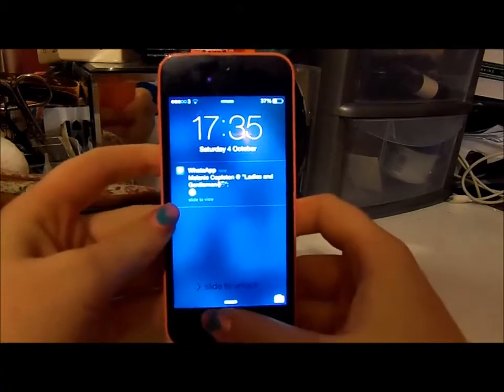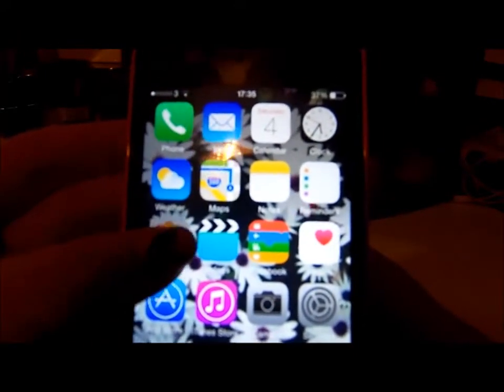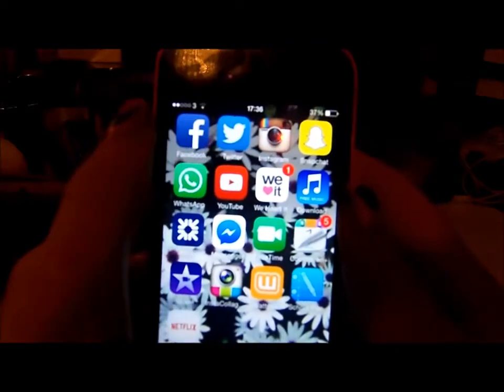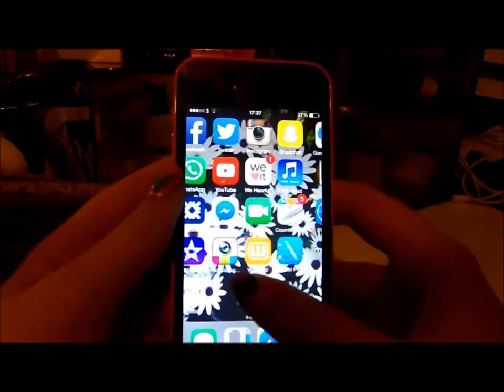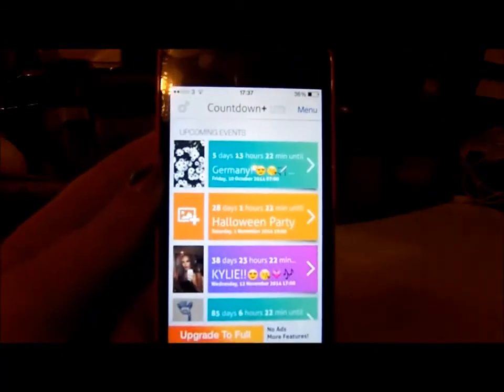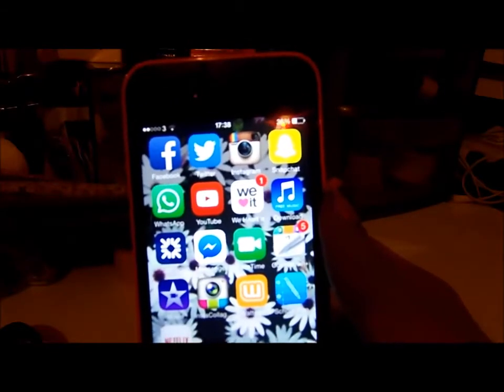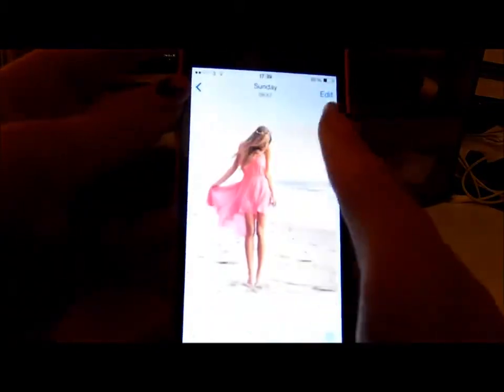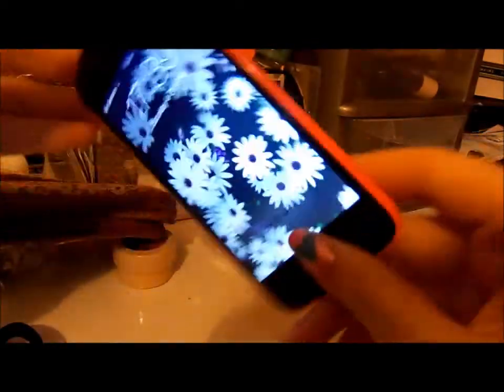Whats On My iPhone 5c?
Hey guys this is whats on my iphone 5c. I hope you enjoyed this video. Look out for my Mini Travel Series starting tomorrow I am super excited about it.